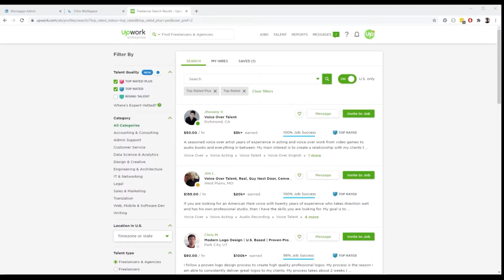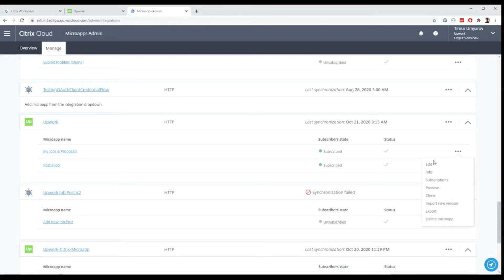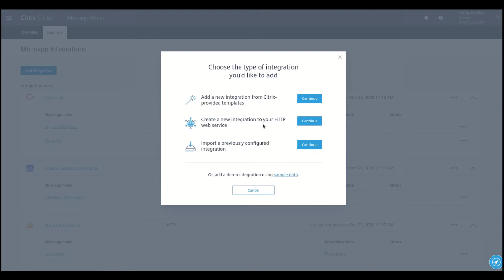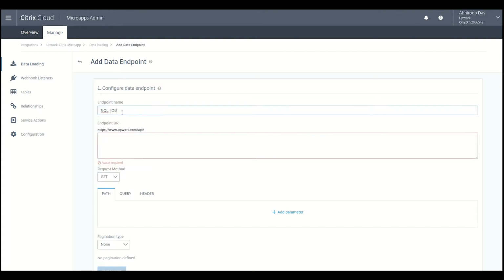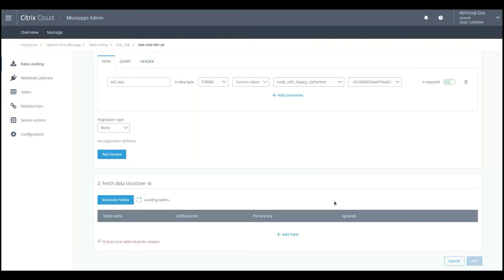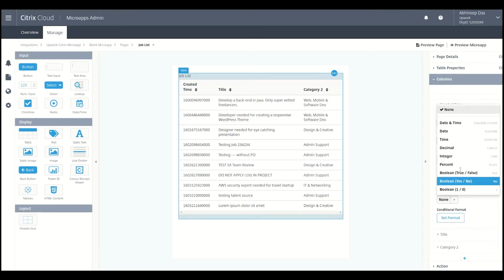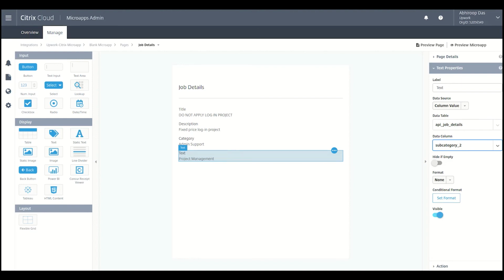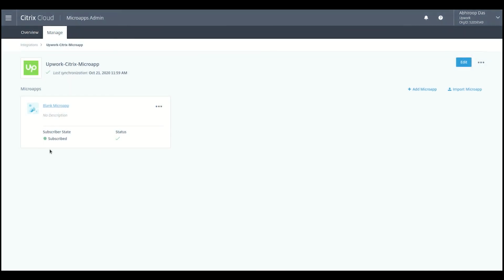Creating Microapps to Simplify Workflows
Presented by Timur Umyarov & Abhiroop Das (Upwork)

Q&A session Thu Nov 5, 10am Pacific time.

Learn how Upwork, the industry leader in the remote working space, built microapps that guide and organise user workflows. This is a great example of good practices. First you are guided through a demo of the microapp, followed by the design principles and finally a hands-on with the microapp builder.